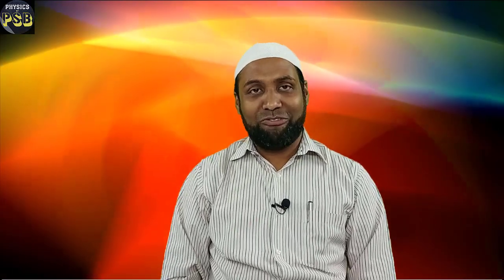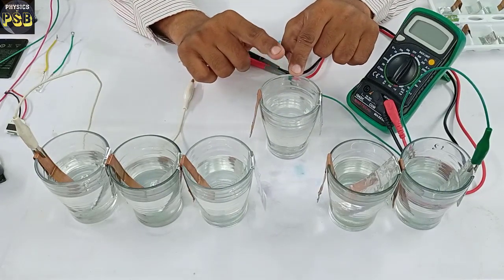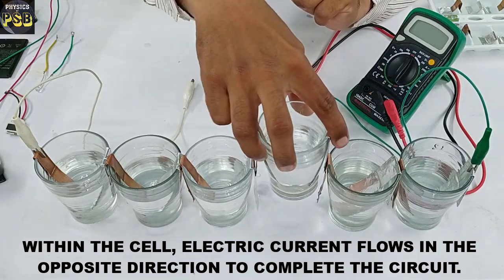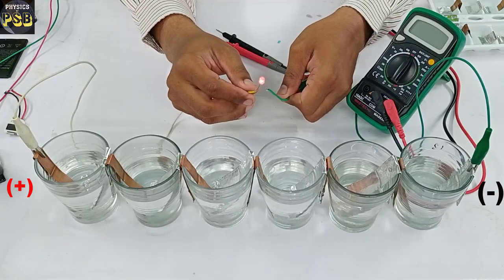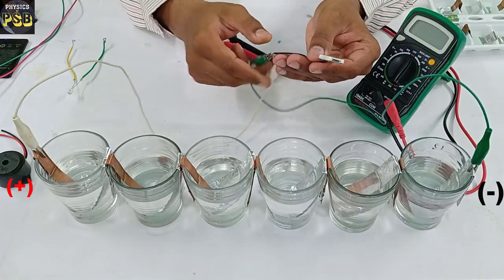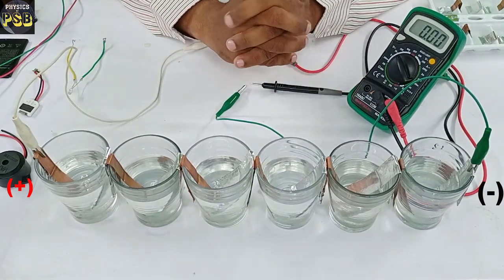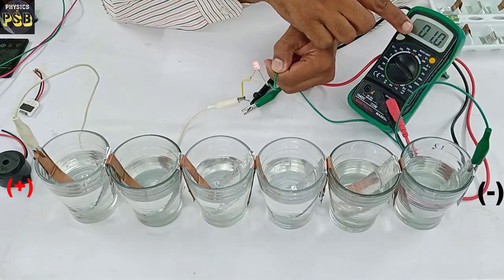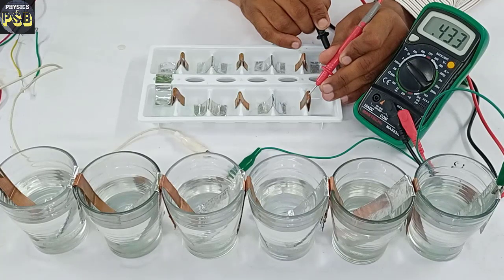2.4 Electric Cells and Batteries | Demonstration | Class 12 Physics | Current Electricity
This video demonstrates the construction and working of Electric cell and Battery with the help of few experiments. A topic from class 12 Physics.